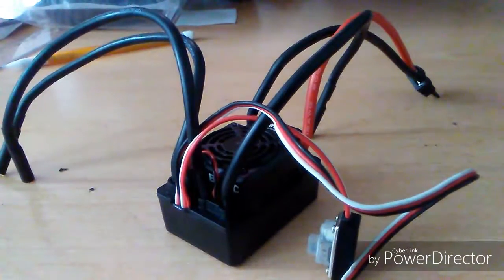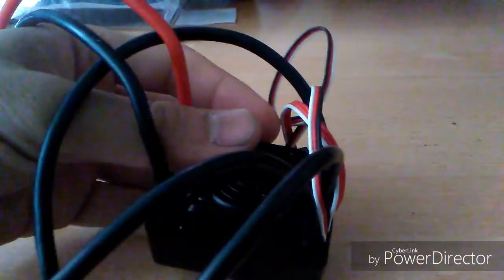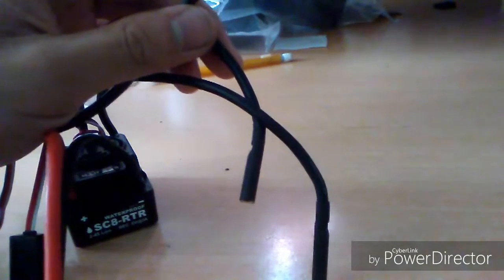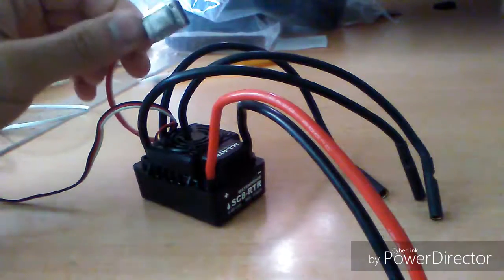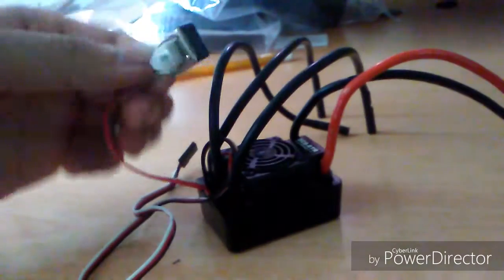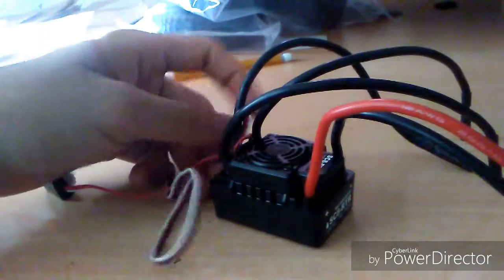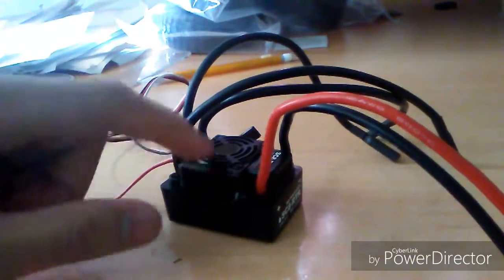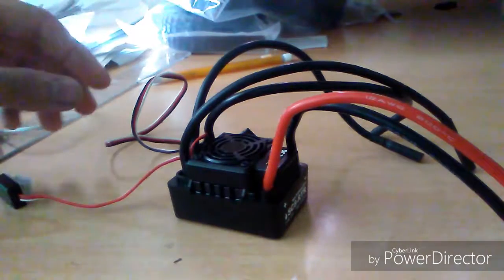Hobbywing SC8 Waterproof Electronic Speed Controller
It's SO AWESOME

1.  Foul language
2.  Spam
3.  Bullying to other individuals
4.  Racism and sexism. (No sex jokes)